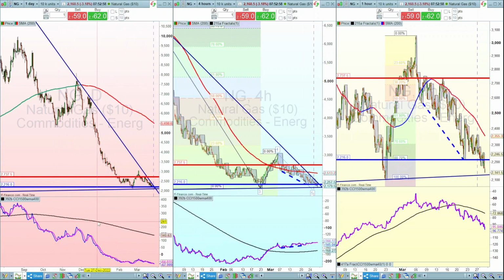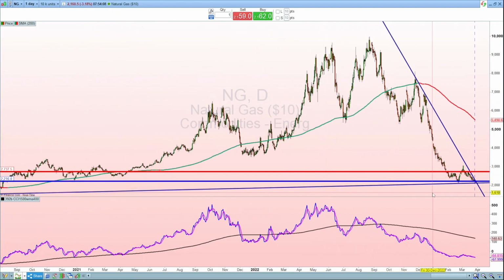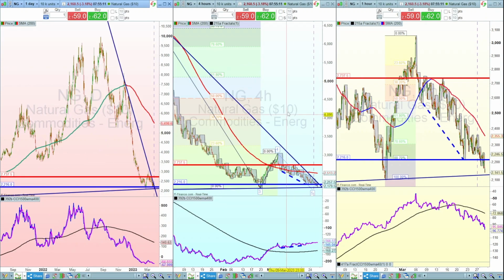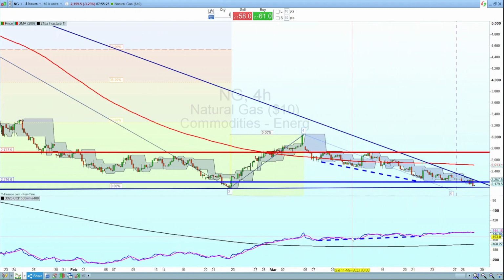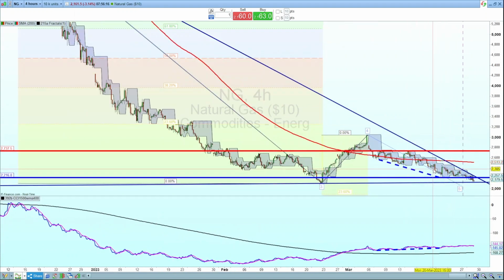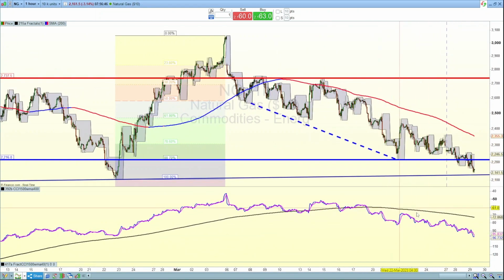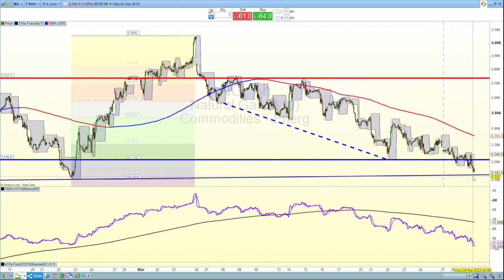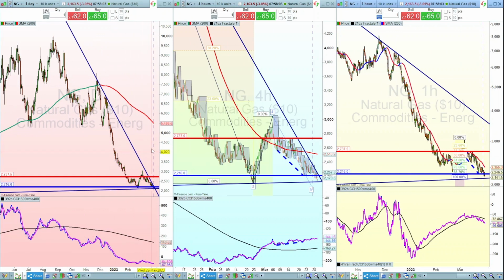Natural Gas update Mar 29 2023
Natural Gas update Mar 29, 2023 using Stochastic and Commodity Channel Index.

Don't forget...

Things
to consider:

Remember...